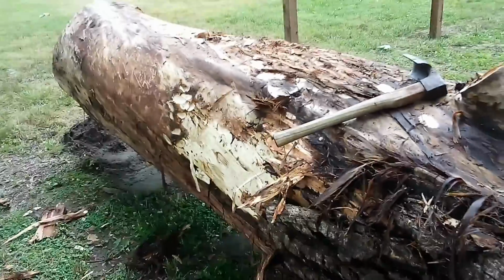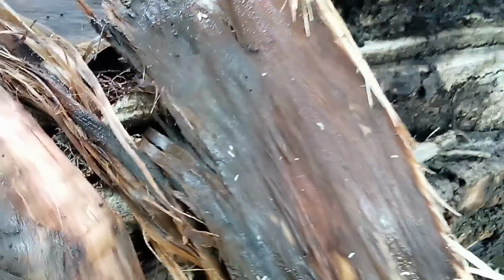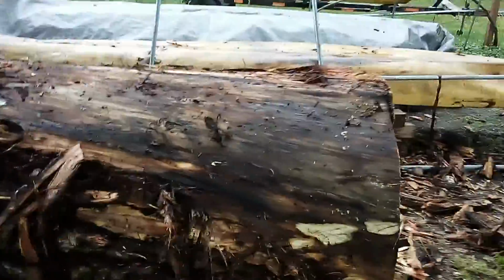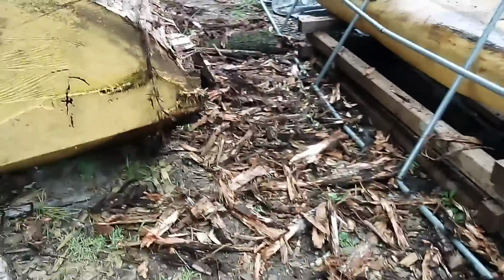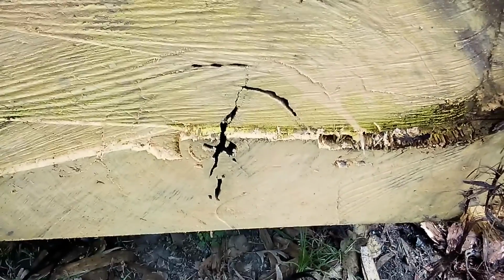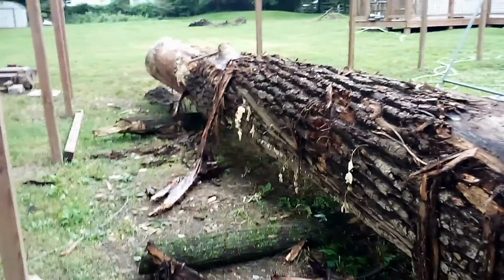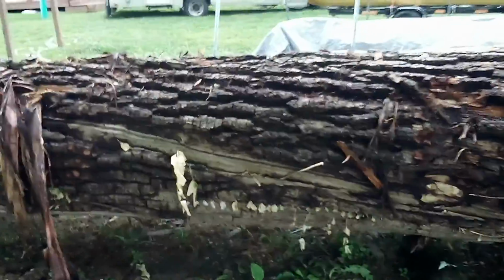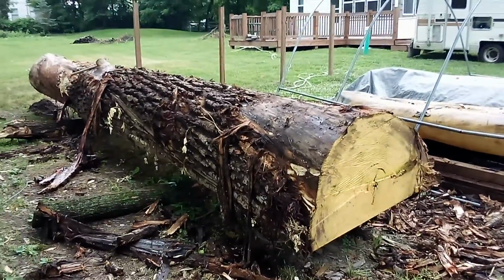ALTON COTTON - FIRST DAY WALK AROUND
A few hours into the first day, and I share what I see.
Today is about removing the bark (and poison ivy), and getting a better look at her lines.
I'm getting to know the tree...
Canoe! Canoe!